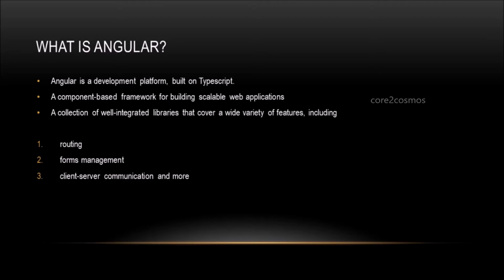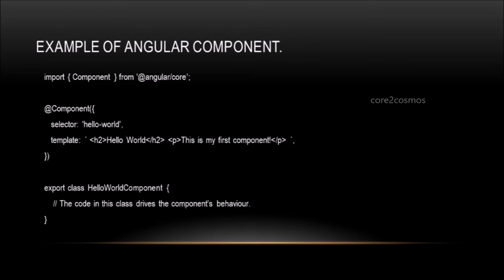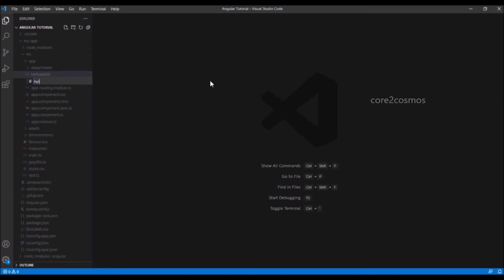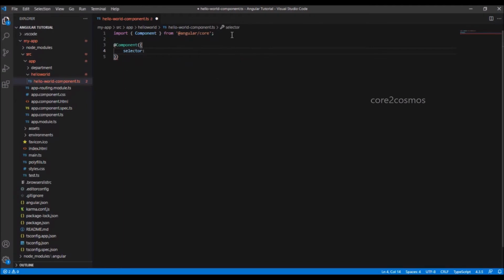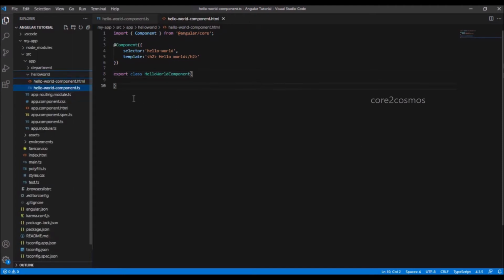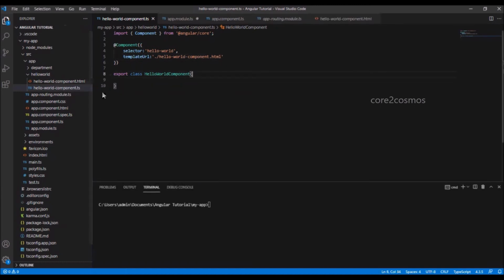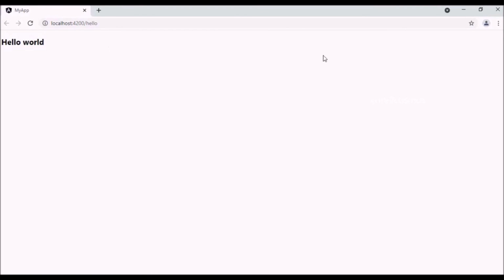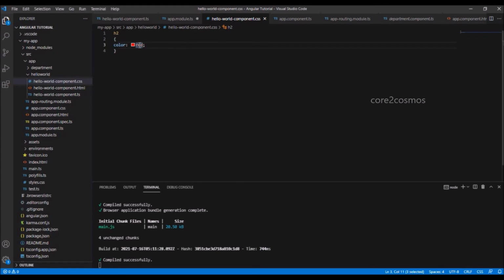Angular | Small Demo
Angular is a development platform, built on Typescript.
A component-based framework for building scalable web applications
A collection of well-integrated libraries that cover a wide variety of features, including

    routing
    forms management
    client-server communication